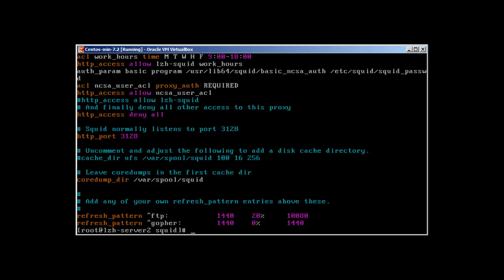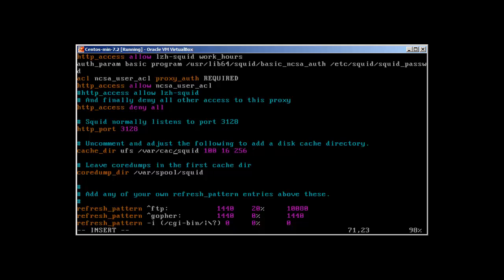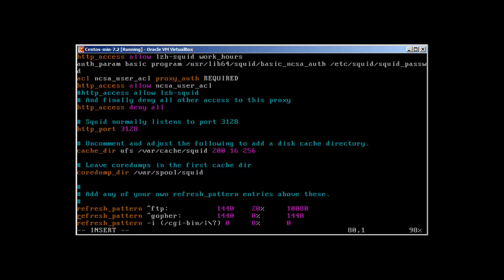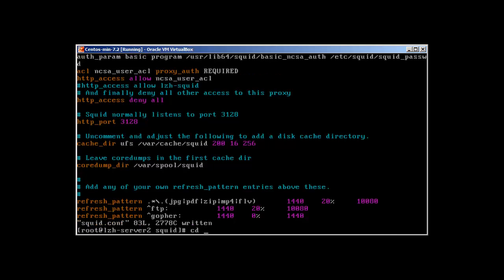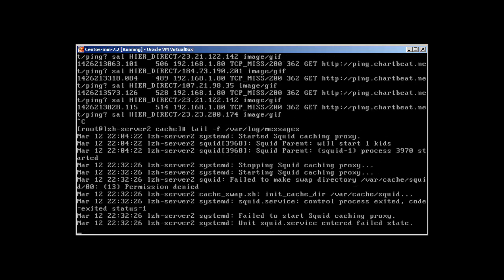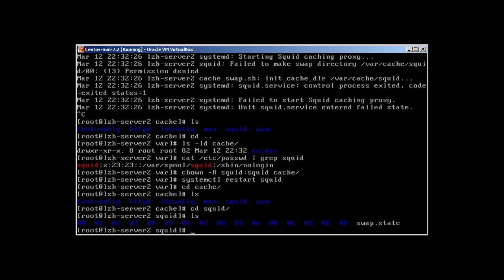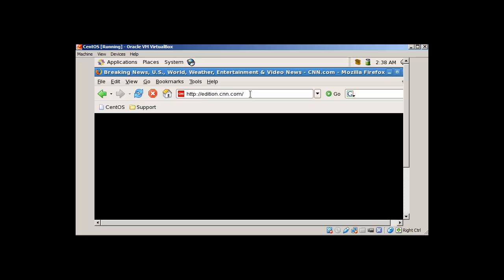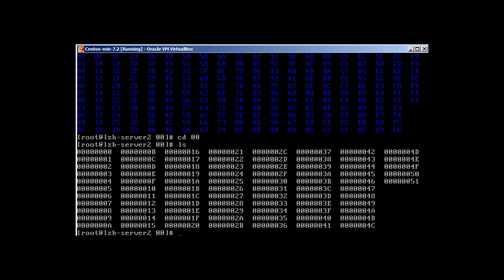Squid Proxy Server Part V Caching Server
In this last video of Squid Proxy Server i will show you how to make squid as a Caching Server. Don't miss next videos of NginX
Thanks,
Sal